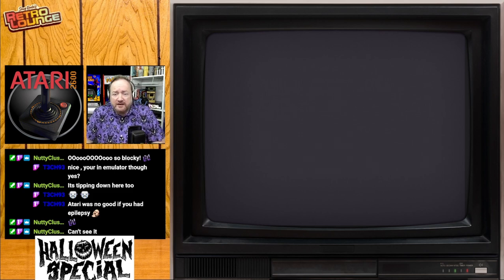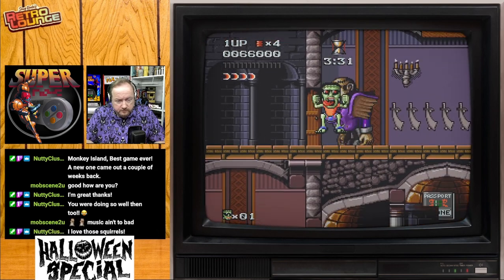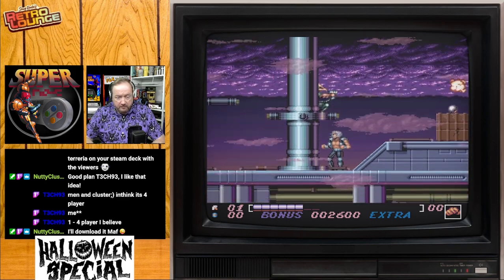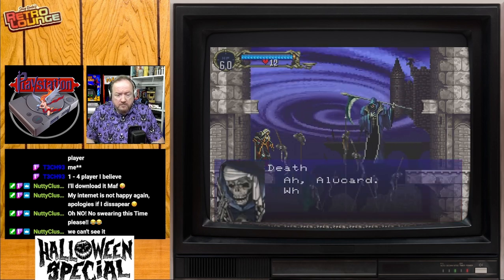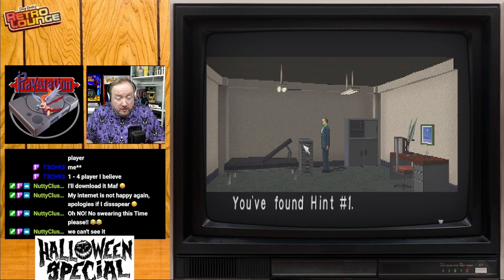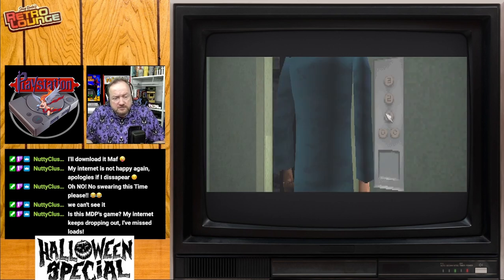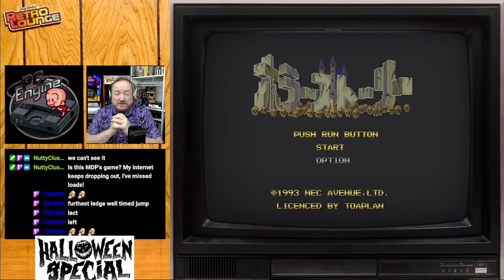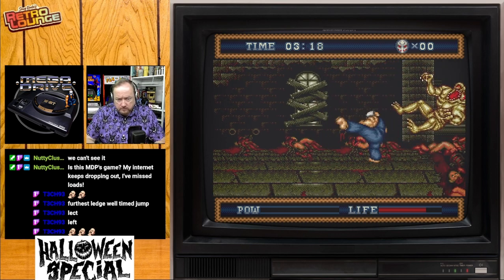Snugradio's Retro Lounge - Episode 33 - Let's Play Halloween 🎃 (“The Rest” Special)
Welcome to Episode 33 of Snugradio’s Retro Lounge.  In the final part of our October specials,  I’ll be looking at ‘horror’ titles from consoles that we haven’t mentioned yet and user requests.

Atari 2600
Frankenstein's Monster
Halloween

Sega Mega Drive
Splatterhouse 3

Sony PlayStation
Castlevania: Symphony of the Night
Clock Tower

Super Nintendo
The Adventures of Dr. Franken
Twisted Tales of Spike McFang
Wolf Child

TurboGrafx
Dead Moon
Ghost Manor
Splatterhouse
Horror Story

Amazon Wishlist

Equipment

Streamdeck XL

8bitDo SN30Pro

Logitech Brio

Theme Music:
"8 Bit Play" By HeatleyBros

Games Icons:
Anarkhya over on Deviant Art